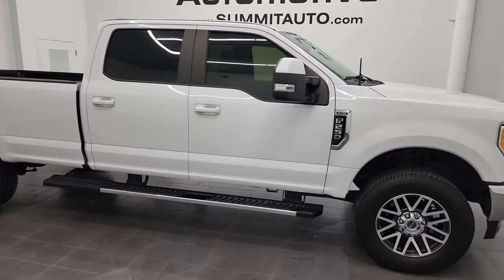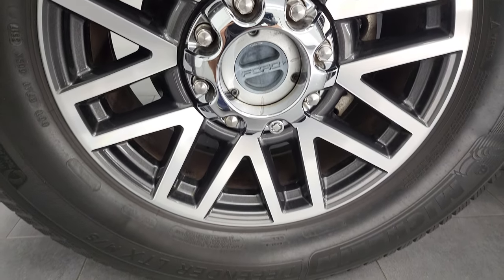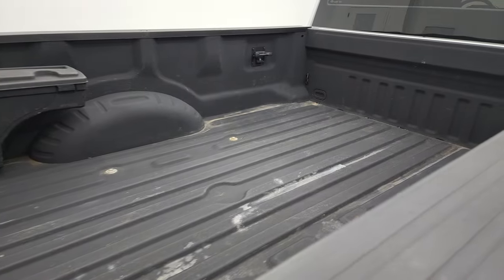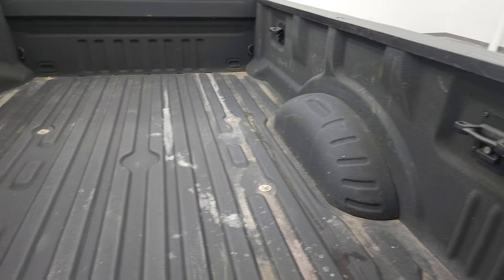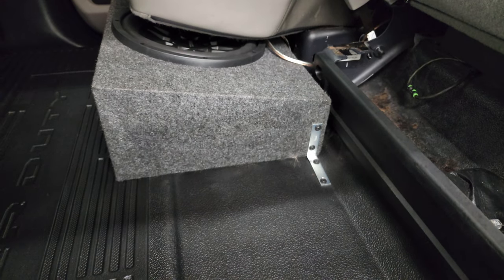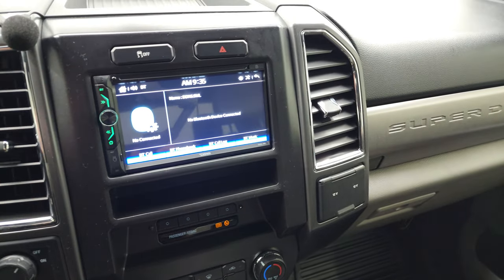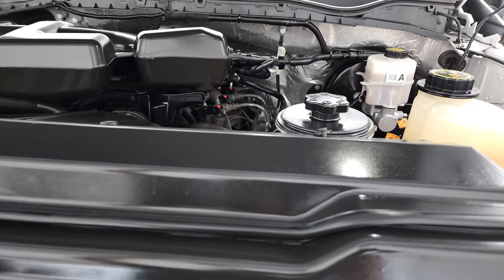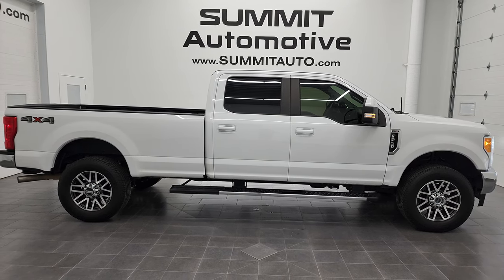2017 FORD F250 XL STX CREW LONGBOX GASSER IN OXFORD WHITE 4K WALKAROUND 13123Z SOLD!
This 2017 FORD F250 CREWCAB LONGBOX GASSER IN OXFORD WHITE FOR SALE IN FOND DU LAC OSHKOSH WISCONSIN 54935 is the vehicle we did walk around review of today.

Thank you for checking out this video of this 2017 FORD F250 CREWCAB LONGBOX GASSER IN OXFORD WHITE FOR SALE IN FOND DU LAC OSHKOSH WISCONSIN 54935

STOCK: 13123Z
PRICE: $50,999
MILES: 28,754
MAKE: FORD
MODEL: F250
VIN: 1FT7W2B62HEE63069
LOCATION: FOND DU LAC OSHKOSH WISCONSIN, 54937 TRUCKS ON 41

1 OWNER! CLEAN TITLE HISTORY! CLEAN CARFAX! TEXAS TRUCK! 6.2 Liter V8 SOHC Engine with Flex fuel capabilities E85, 385 Horsepower, Full Four Door Crew Cab, Long Box 8 Foot Longbox, XL Package, 6 Speed Automatic Transmission with Optional Manual Tap Shift, 4x4 Floor Shifter Four Wheel Drive 4WD, Reverse Backup Camera Rearview Camera, Non Smoker, Gray Vinyl Seats, 40/20/40 Split Front Bench Seating with Center Seat Hidden Storage Compartment, Full Towing Package with Receiver Trailer Hitch, Wiring and Transmission Cooler Tow Package, Factory Brake Controller, Heated Telescopic Tow Power Mirrors with Built-in Directional Signals, Advancetrac with Roll Stability Control Traction Control, 3.73 Gears wih Electronic Limited Slip Differential, Michelin LTX AT LT295/65 R20 Tires, 20 Inch Rims Premium Wheels, Painted and Polished Aluminum Rims Premium Wheels, Four Wheel Disc Brakes, Factory Chromed Stepbars, Spray-in Bedliner, Bedrail Covers, Locking Tailgate, Chrome Trimmed Grill, AM / FM Radio Tuner, Bluetooth, Hands-Free Phone Controls Blue Tooth, Keyless Entry System, Adjustable Height Seatbelts, Driver and Passenger Front Air Bags, L.A.T.C.H. Child Safety System, Side Curtain Air Bags SRS Safety Restraint System, Multi-Function Steering Wheel Controls, Compass Display, Mileage Display, Rubber Floors, Air Conditioning AC, Cruise Control, Power Locks, Power Windows, Automatic Headlights Autolamp, Tilt/Telescope Steering Wheel, Oxford White, ONE OWNER! CLEAN AUTOCHECK! Very very clean inside and out! This is one of the sharpest 2017 Ford F250 crewcab longbox 3/4 ton gasser trucks we have ever had on our lot! Make your move before this super clean 4wd is gone!

STOCK: 13123Z
PRICE: $50,999
MILES: 28,754
MAKE: FORD
MODEL: F250
VIN: 1FT7W2B62HEE63069